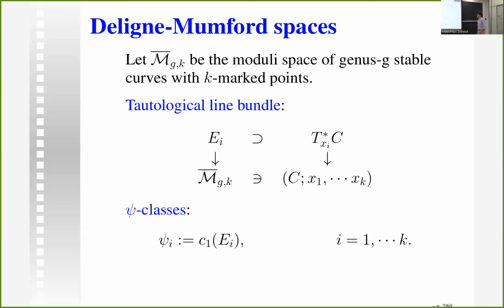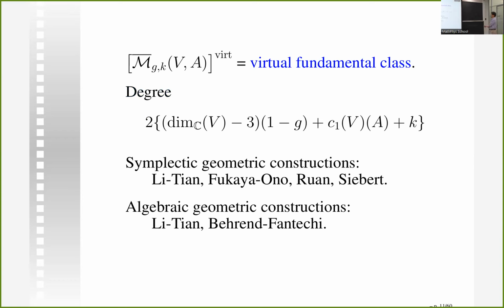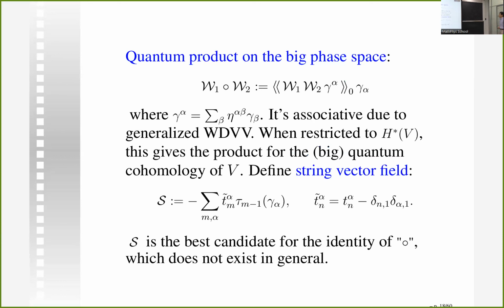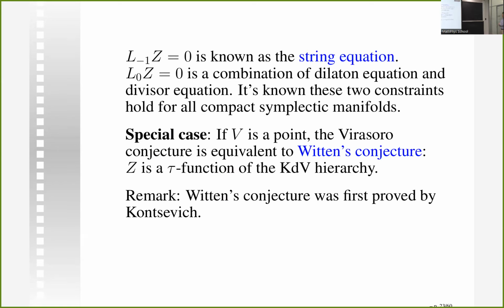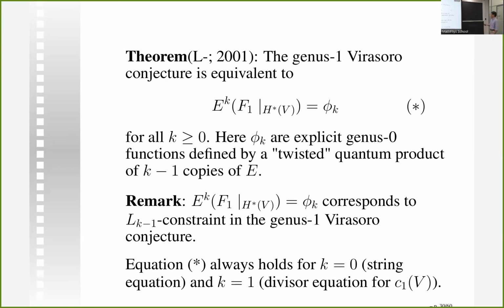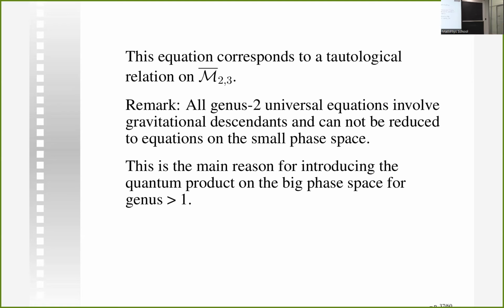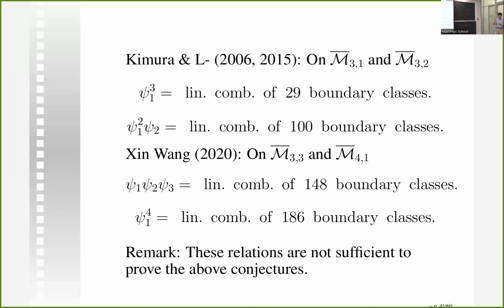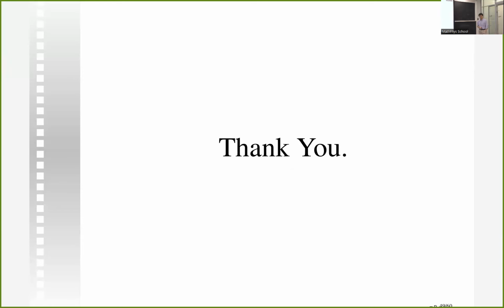Xiaobo Liu -- Tautological relations and their applications